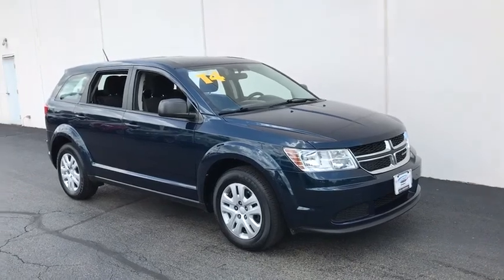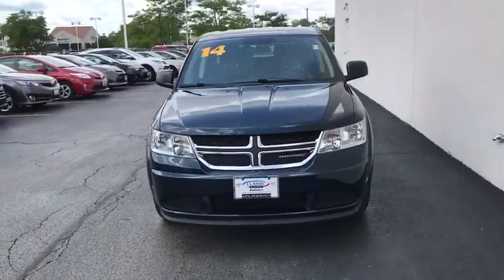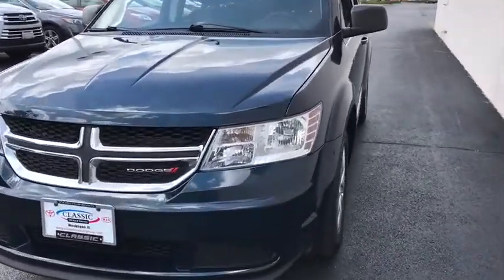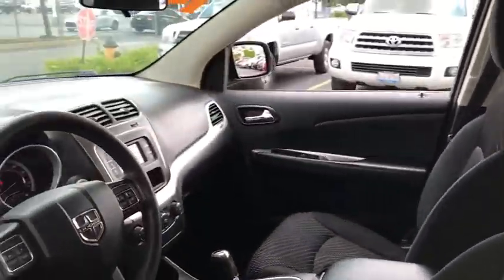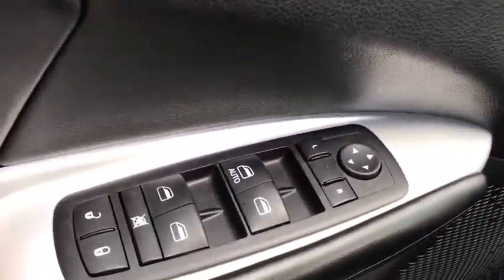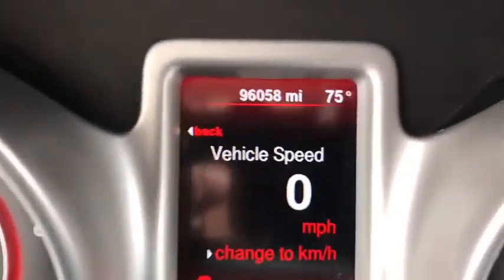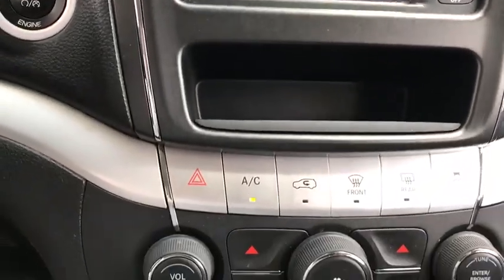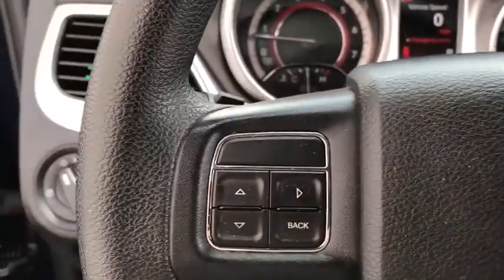2014 Dodge Journey near me Waukegan, Gurnee, Kenosha, WI, Fox Lake, Libertyville, IL K9594A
Fathom Blue Pearlcoat Used 2014 Dodge Journey available near me in Waukegan, Wisconsin at Classic Kia. Servicing the Gurnee, Kenosha, WI, Fox Lake, Libertyville, IL area.
2014 Dodge Journey American Value Pkg - Stock#: K9594A - VIN#: 3C4PDCAB2ET238849

Classic Kia
515 N Green Bay Rd

FLEXIBLE SEATING GROUP  -inc: 2nd Row 40/60 Tilt & Slide Seat  3rd Row 50/50 Fold/Reclining Seat  Delete Cargo Compartment Cover  Rear Air Conditioning w/Heater  GVWR: 5 250 lbs  Easy Entry System Seat  Air Conditioning w/3 Zone Temp Control,Front Wheel Drive,Power Steering,ABS,4-Wheel Disc Brakes,Brake Assist,Steel Wheels,Tires - Front All-Season,Tires - Rear All-Season,Wheel Covers,Temporary Spare Tire,Heated Mirrors,Power Mirror(s),Rear Defrost,Intermittent Wipers,Variable Speed Intermittent Wipers,Power Door Locks,Automatic Headlights,AM/FM Stereo,CD Player,MP3 Player,Steering Wheel Audio Controls,Auxiliary Audio Input,MP3 Player,Auxiliary Audio Input,Pass-Through Rear Seat,Rear Bench Seat,Adjustable Steering Wheel,Trip Computer,Power Windows,Keyless Entry,Power Door Locks,Keyless Start,Keyless Entry,Power Door Locks,Cruise Control,Multi-Zone A/C,A/C,Cloth Seats,Bucket Seats,Driver Vanity Mirror,Power Windows,Power Door Locks,Trip Computer,Engine Immobilizer,Traction Control,Stability Control,Traction Control,Front Side Air Bag,Tire Pressure Monitor,Driver Air Bag,Passenger Air Bag,Front Head Air Bag,Rear Head Air Bag,Passenger Air Bag Sensor,Knee Air Bag,Child Safety Locks